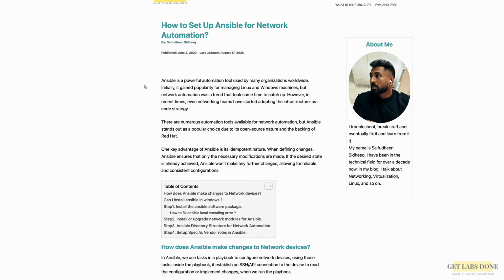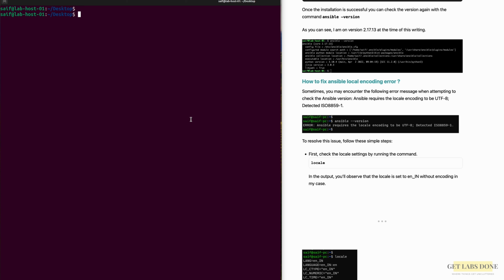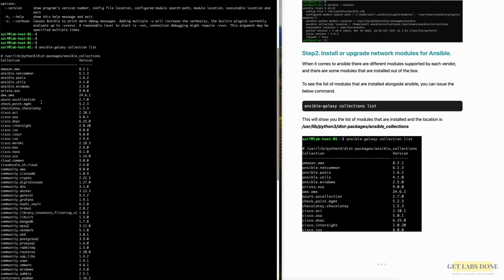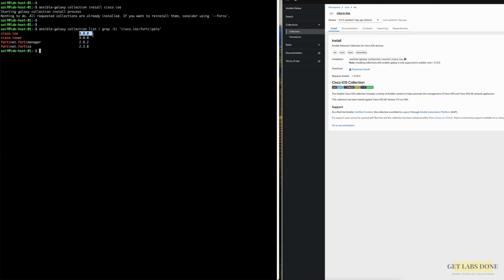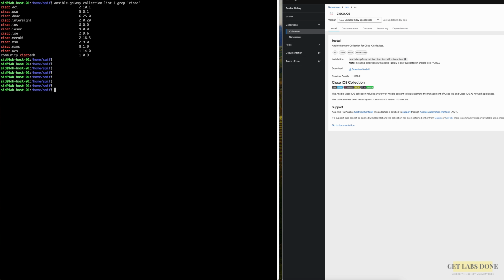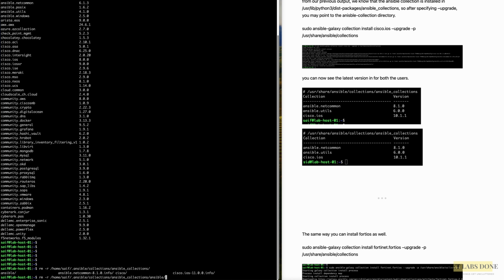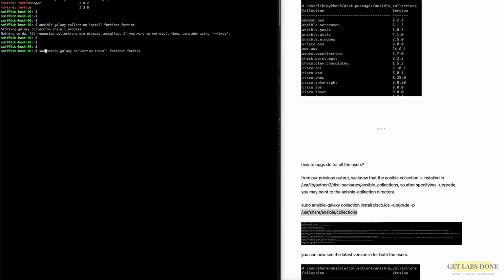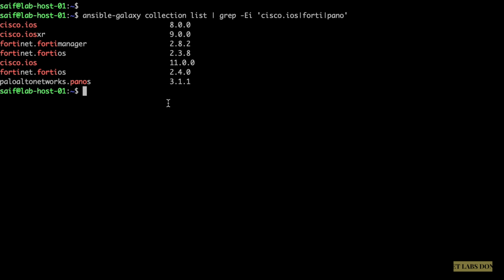Part 1 - Ansible for Network Engineers: Installation & Setup Guide | Network Automation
In this beginner-friendly video, I’ll show you how to install Ansible for network automation and get started setting up collections for:

🔹 Cisco IOS (cisco.ios)
🔹 Fortinet FortiOS (fortinet.fortios)
🔹 Palo Alto Networks PAN-OS (paloaltonetworks.panos)

00:00 Introduction to Ansible for Network Automation
01:00 Installing Ansible on Ubuntu Linux
03:27 Verify Ansible Software Version
04:07 Installing Network Automation Collections (Cisco, Fortinet, Palo Alto)
05:25 Explore the Ansible Galaxy Repository
06:19 How to Upgrade Cisco IOS Ansible Collection
10:26 How to Remove an Ansible Collection
11:42 Install Fortinet FortiGate & Palo Alto Collections

This is the very first step in your automation journey as a network engineer — no YAML, playbooks, or tasks yet. Just installation and setup.

🎯 By the end of this video, you’ll have:
 • Installed Ansible
 • Installed vendor-specific Ansible collections
 • Verified collection installation

📌 Next video: We’ll cover how to set up Ansible folder structure and write your first playbook.